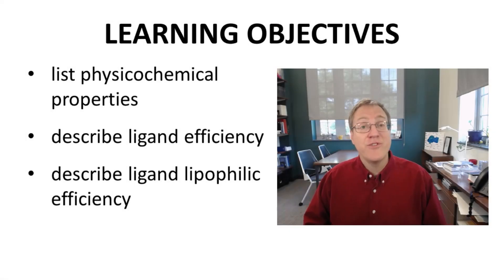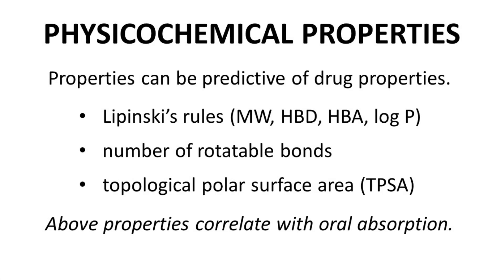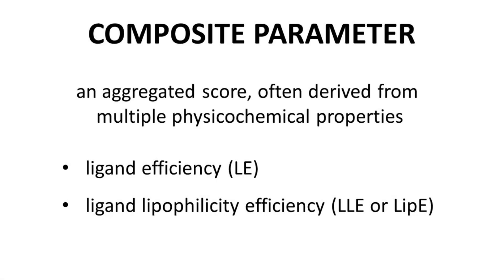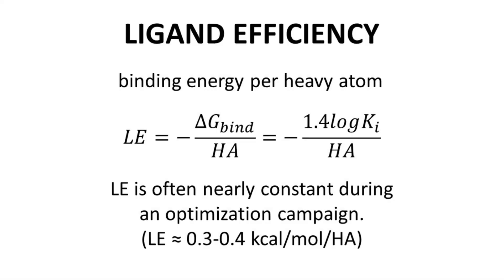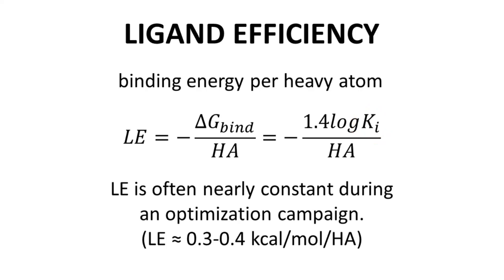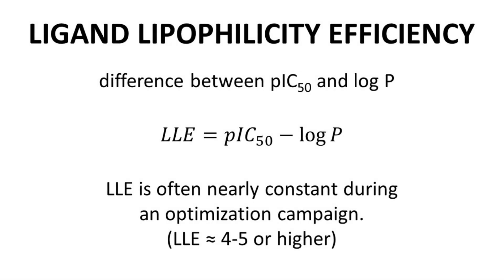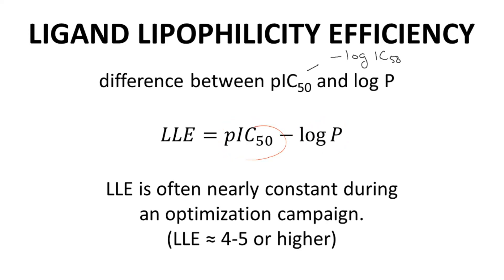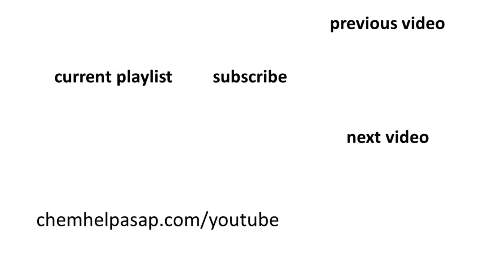properties, metrics, & parameters used to evaluate leads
Around 2000 compounds have been approved as drugs, and people have studied these compounds intensively to identify trends in what kinds of molecules become drugs.  Many insights have been gained by examining physicochemical properties of molecules.  For example, Lipinski’s rules are based upon four different physicochemical properties – molecular weight, hydrogen bond donors and acceptors, and log P, a measure of lipophilicity.  Two other commonly tracked physicochemical properties are the number of rotatable bonds in a molecule – a measure of flexibility – and topological polar surface area (TPSA, often shortened to just PSA).  All these properties – those included in Lipinski’s rules, rotatable bonds, and TPSA – can be correlated with membrane permeability, solubility, and ultimately oral absorption.
Physicochemical properties can be combined, sometimes with experimental data, to create composite parameters.  Composite parameters are often also called metrics or indices.  Two of the most commonly encountered composite parameters used in lead discovery are ligand efficiency (LE) and ligand lipophilicity efficiency (LLE or LipE).  Let’s discuss each of these separately.
Ligand efficiency is essentially the binding energy per heavy atom in a molecule.  It can be calculated as the binding energy divided by the heavy atom count.  Remember that heavy atoms include all non-hydrogen atoms in the molecule.  You can also use Ki (or Kd) to calculate LE.  Very often, people will use IC50 or EC50 in the calculation.  That is arguably not valid, but it is good enough for the type of comparisons that people use with LE.  Discovery groups typically try to keep the LE of a lead constant during an optimization campaign, and ideal values of LE are normally around 0.3 or 0.4 kcal per mol per heavy atom.  Higher is better.  The idea is to make sure that additional heavy atoms – additional molecular weight – are being included with a corresponding increase in binding.  As much as possible, every atom in the lead should be pulling its weight and contributing to the activity of the molecule.  Ligand efficiency is encountered in medicinal chemistry discussions, but it has become somewhat less popular over the years.
Ligand lipophilicity efficiency is the difference between a compound’s pIC50 (note that pIC50 is -log IC50) and the compound’s log P value.  So, LLE is pIC50 minus log P.  The equation for LLE demonstrates the direct tension between potency and lipophilicity.  Higher LLE is considered to be better, so you want a high potency to offset lipophilicity in the compound.  Lead optimization campaigns like to start with early leads with a high LLE value (maybe 4 or 5) and maintain that high LLE value throughout the optimization program.